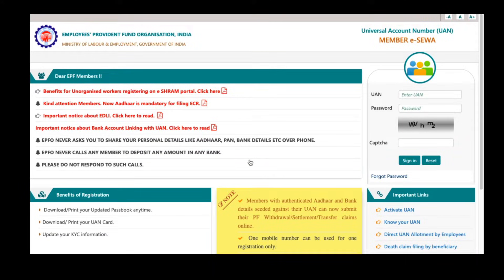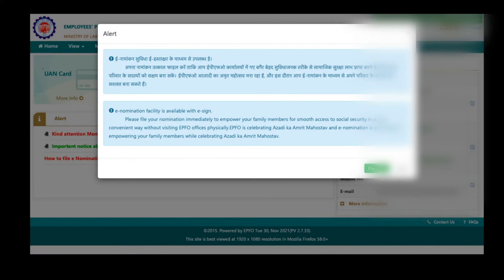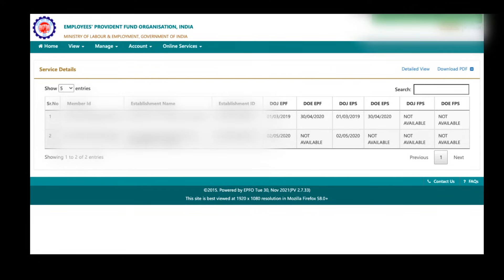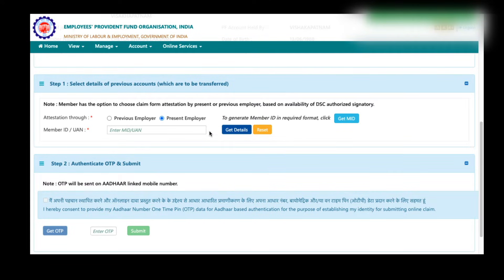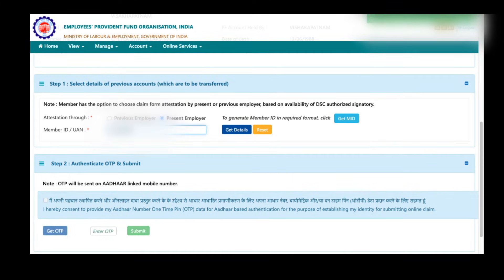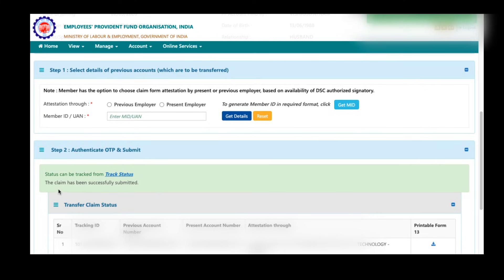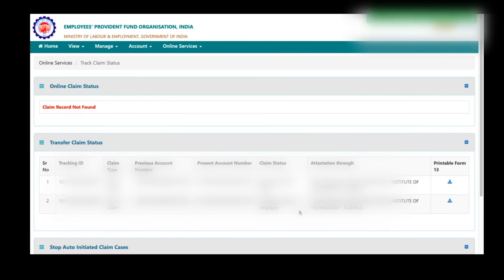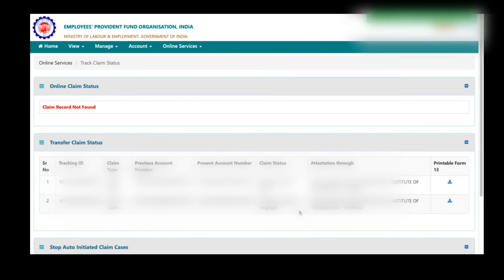EPF Transfer from One Company to Another Company Online in 2022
Here is the step-by-step process on how to transfer your PF amount from one company to another company online on UAN member portal in 2022.